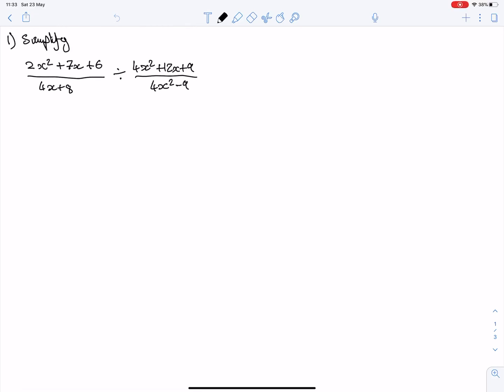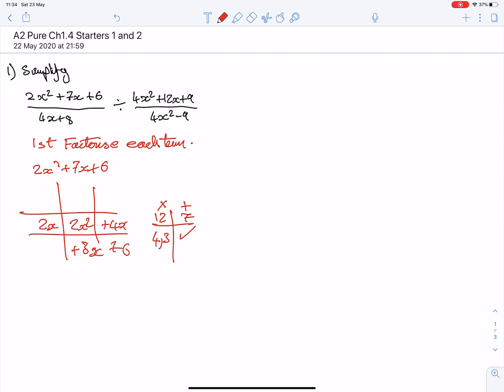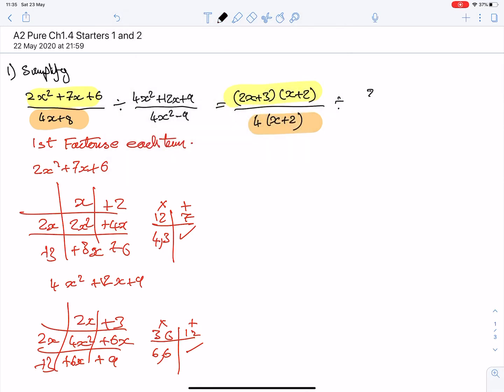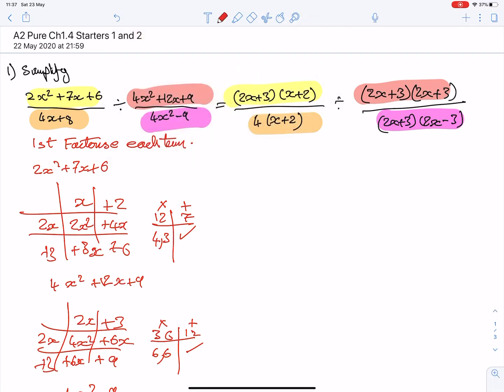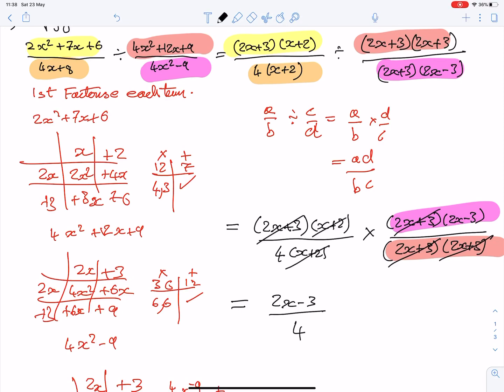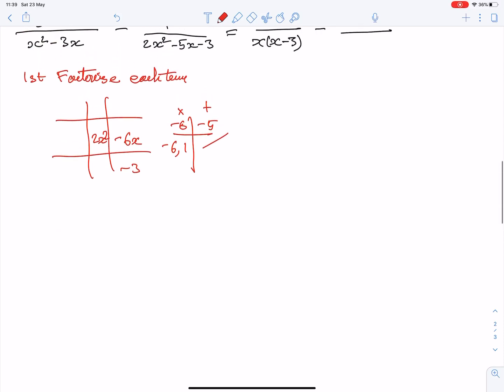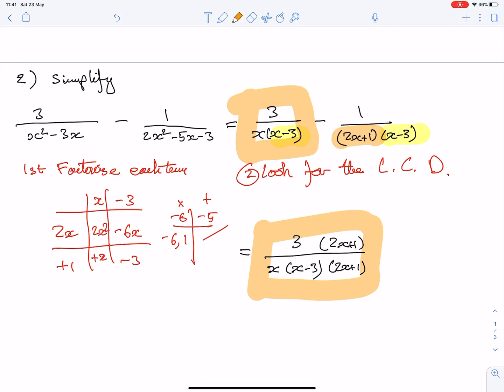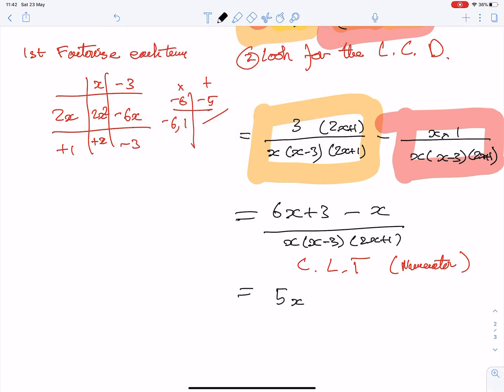A2 Pure Ch 1.4 starters1and2